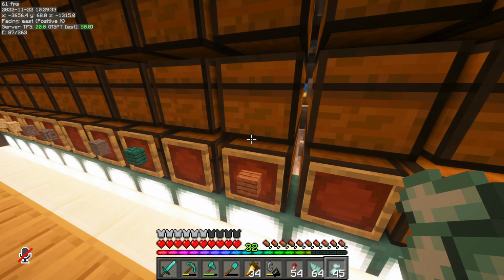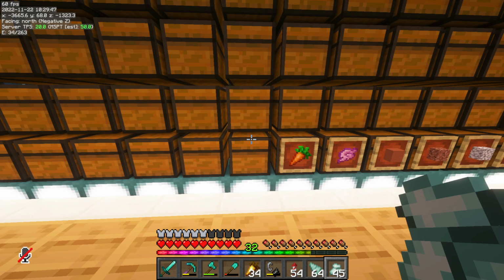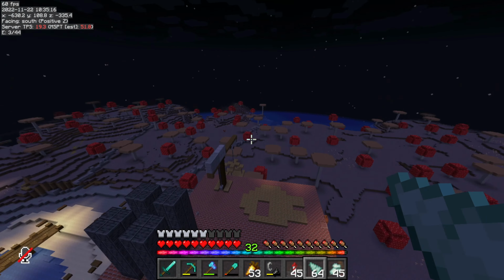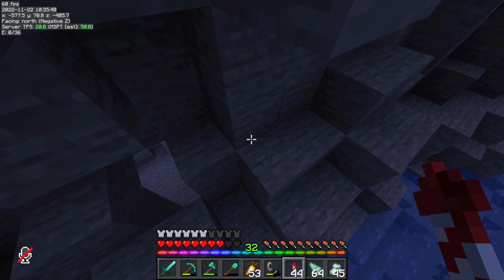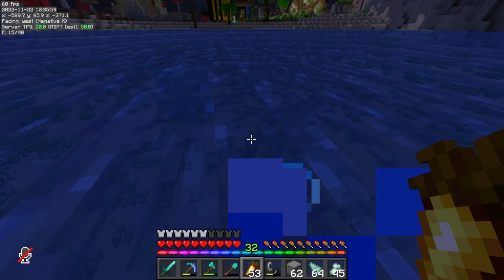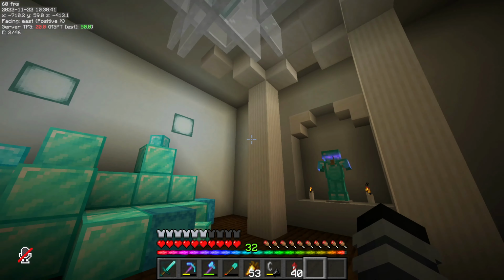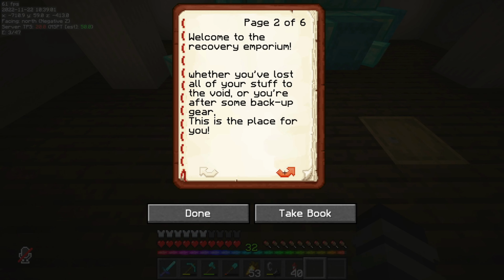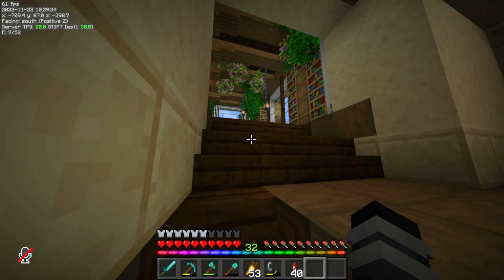Season 1 Ep 03 :: All the progress!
Welcome back to the channel, this time for a new episode for misfits!
Today we make some progress on our guardian farm as well as the shopping district!

Other music: Lakey inspired - better days

Time-lapse music: Free tonight - Xack